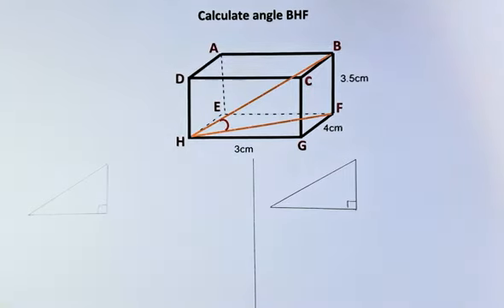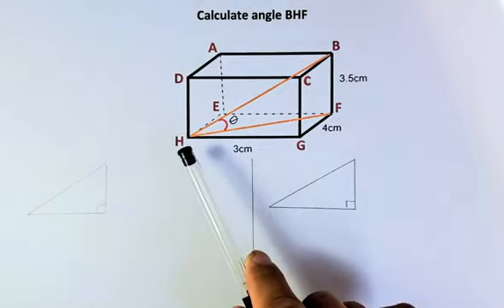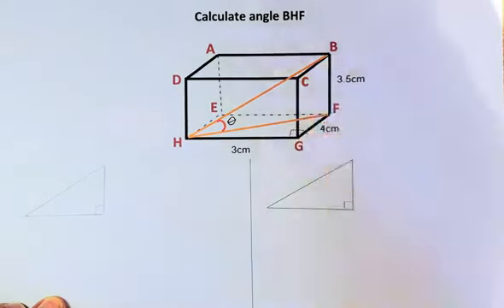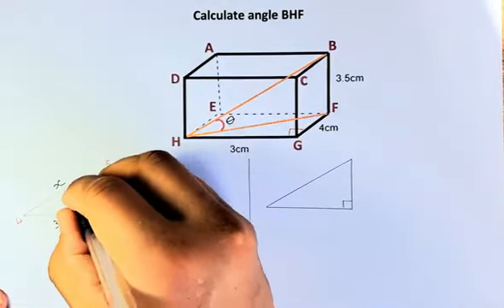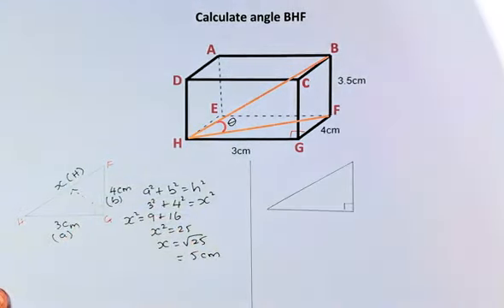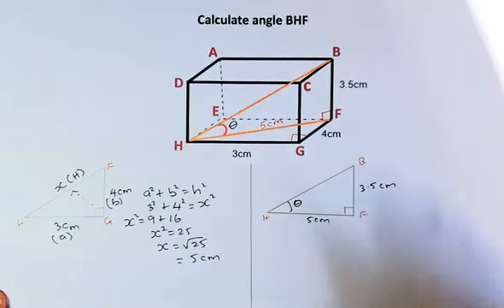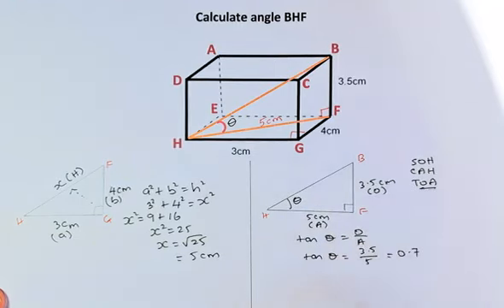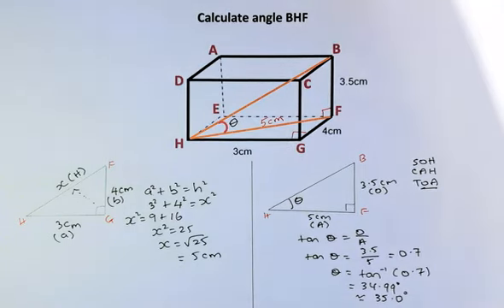NCEA Level 1 Mathematical Reasoning - Solving 3 Dimensional Trigonometry